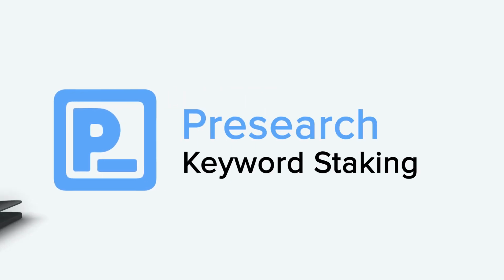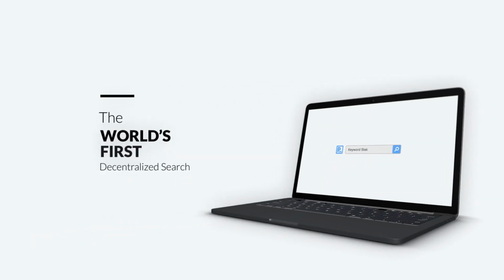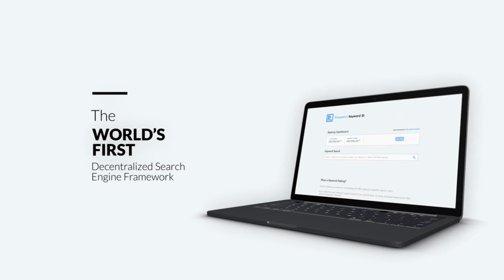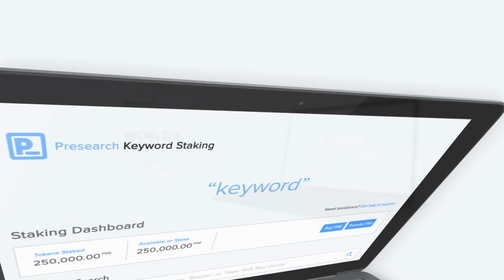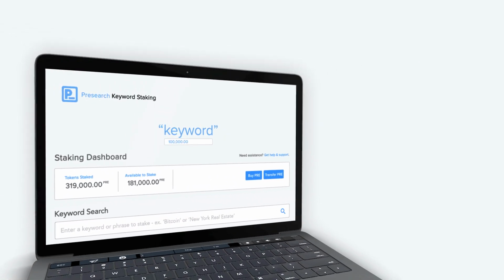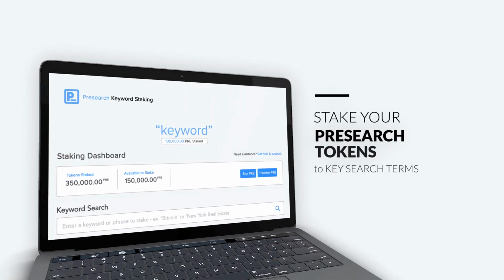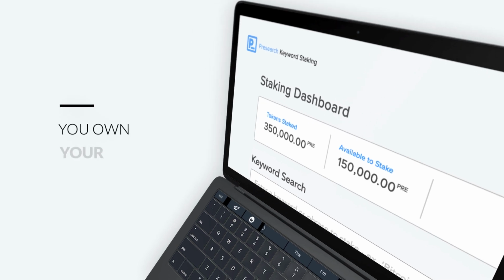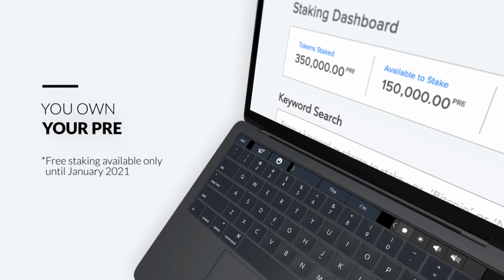Presearch Keyword Staking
A quick explainer on Presearch Keyword Staking ads.

Presearch
Private Decentralized Search with Ai That Rewards
Providing search choice, quality results, privacy and rewards to those who want to end the search monopoly and take back the web.

Presearch is building a complete ecosystem that supports the PRE token & provides the world with a decentralized search engine that is powered by the community, for the community.
The ecosystem includes:
Presearch
Pre
Presearch token
PRE token
Presearch Ai
PreGPT
Decentralized Search Engine
Presearch Nodes
Keyword Staking
Ethereum Blockchain
Base ChainCosmos Blockchain
Base Layer 2
Cosmos Blockchain
Cosmos Atom
Presearch News
Search Staking
Presearch NFT
Preberry
Presearch Raspberry Pi